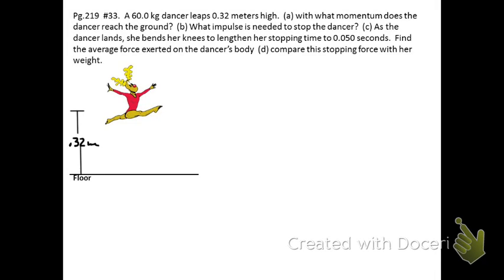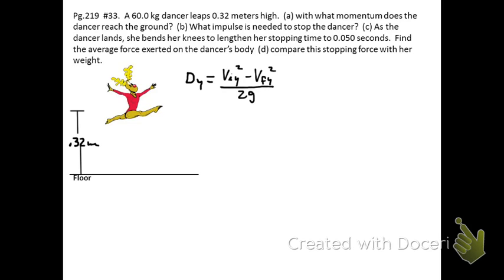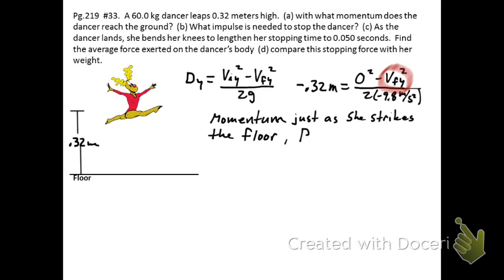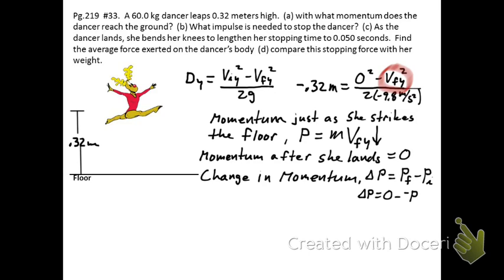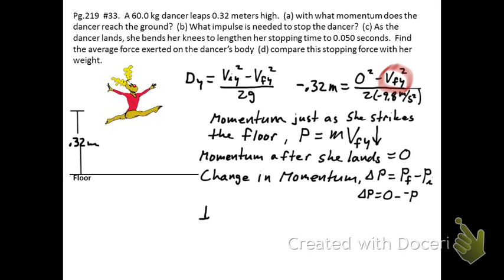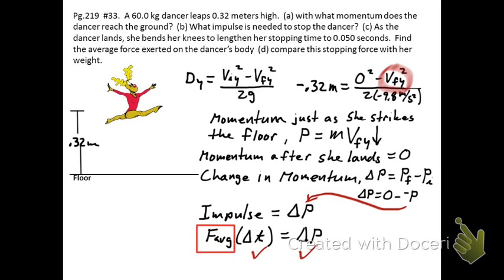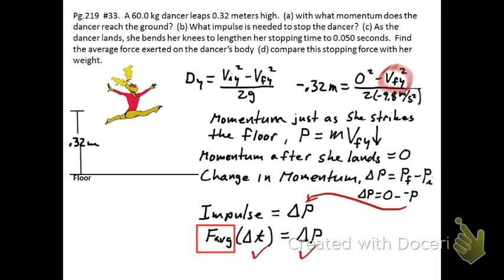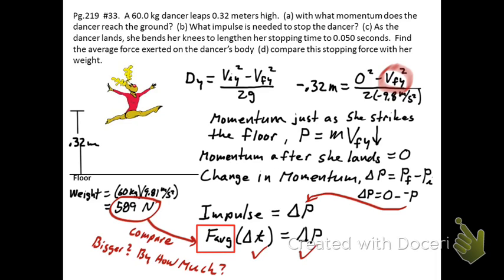Pg.220 #33 momentum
The leaping dancer problem